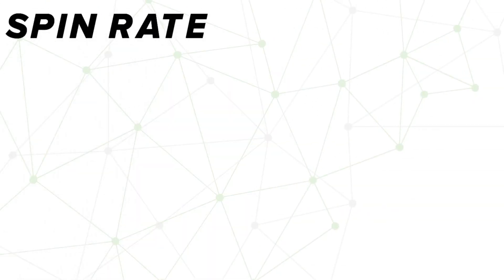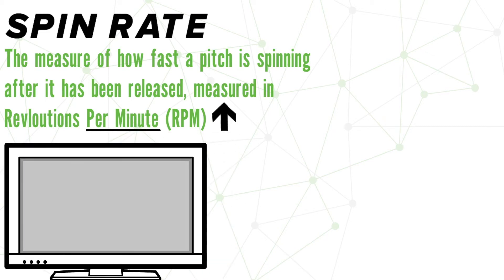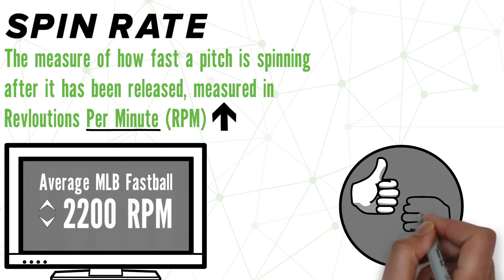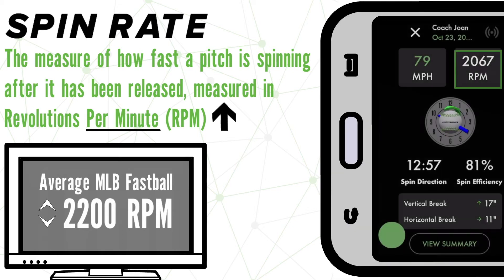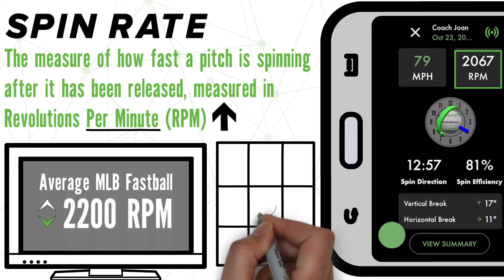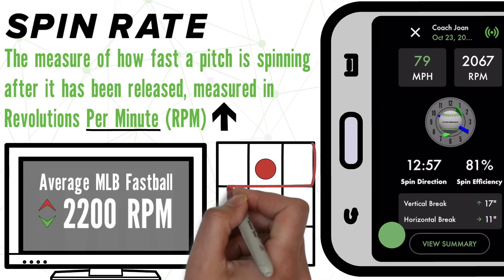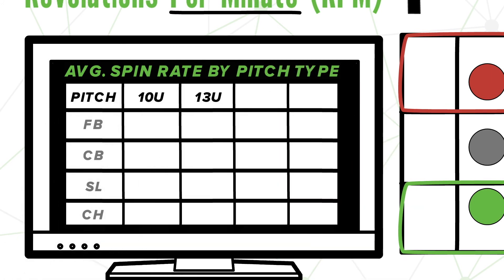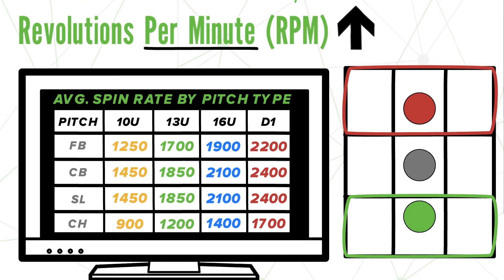SPIN RATE: Diamond Kinetics PitchTracker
Welcome to the first video in the Diamond Kinetics Pitching Series! In today's video, we dive deep into one of the most common pitching metrics out there - spin rate. What is it, why does it matter, and how can you apply it? All that and more in just a few minutes!